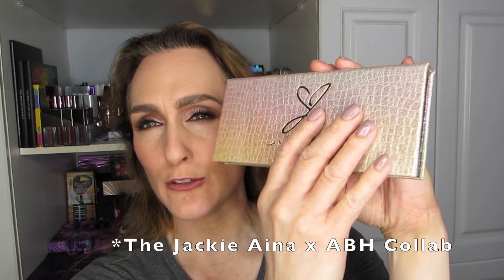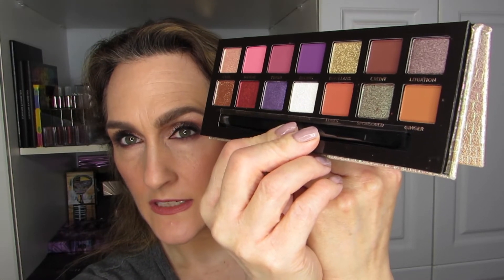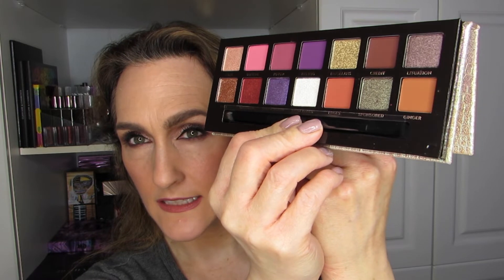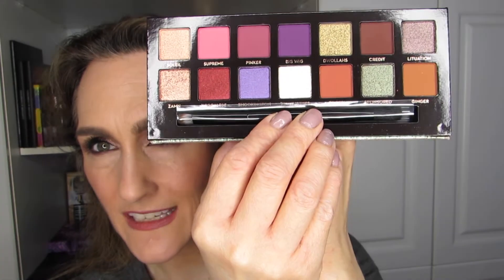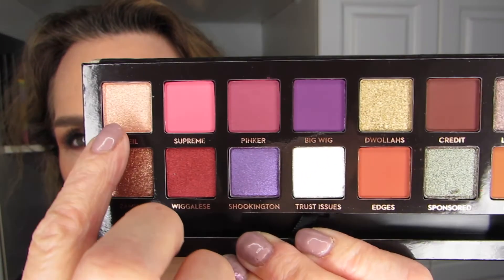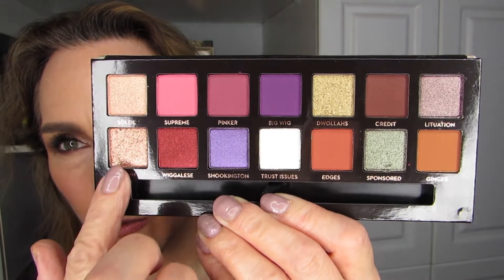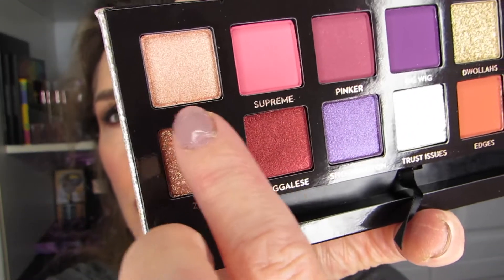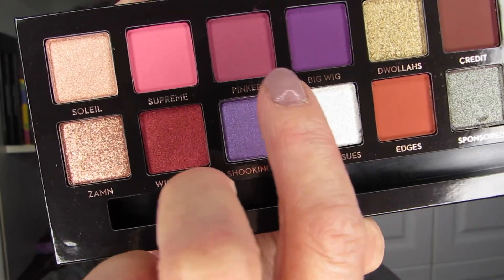Swatches — Jackie Aina x Anastasia Collab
It’s swatching time again! I hope you like swatches because I have a bunch of them coming up! This time,  it’s the Jackie Aina x Anastasia palette.

If you want to see more of these types of videos, please hit the thumbs up button, and if you like the content on this channel and you’re not subscribed…jump in, the water’s fine! ;)

XOXO

Hélène

Products mentioned in this video: swatches, palette, Jackie, Aina, ABH, Anastasia, Beverly Hills,  brown, platinum, gold, pink, purple, duochrome, matte, shimmer, 14-pan

Makeup & Skin Care:

Skin Care: Pixi Glow Tonic, Neutrogena Retinol Oil, Algenist Power Serums (Face & Eye), FAB Coconut Water Cream, Rodial Bee Venom Moisturizer (Face & Eye)

Makeup:

Face: Becca Velvet Primer, Physician’s Formula Argan Oil BB Cream in light/medium, Annabelle Highlighter Drops in Aurora, Cover Girl 105 Powder, Cover FX Contour palette in N Light (1 - 4) for contour, concealer and highlighter, Benefit Complexionista Boing 1 under eye & 2 around nose, Joe Fresh Peach Dream Cream Blush, Smashbox x Vlada Highlighter Blush in Rosemantic

Eyes:
Primer: Cover FX Concealer (2 from contour quad noted above), NYX Jumbo Pencil in Milk on inner to center lid, Hoola lite to set
Urban Decay Naked Basics Venus on brow bone
Smashbox Matte Exposure: Suede on outer lid, outer crease, outer 2/3 lower lash line, Blackberry on outer lid, outer crease and lower lash line
L’Oréal Infallible in Amber Rush on inner to 2/3 of lid
Liner: Urban Decay Zero on upper water line, Sephora Dramatic Line Liquid Liner on upper lash line
Mascara: Lancome Hypnose Drama
Brows: Annabelle Brow Fibre Gel (light medium and medium dark, QUO brow palette (dark brown brow powders) & Anastasia (ABH) Clear Brow Gel
Setting Spray: Urban Decay All Nighter

Lips: Charlotte Tilbury bullet lipstick in Very Victoria

Nails: Iced Frappé & Supernova (ring finger topper) by Ciaté London

Hélène Massicotte
UW 810705
RPO MARION
Winnipeg, Manitoba
Canada
R2H 2B1